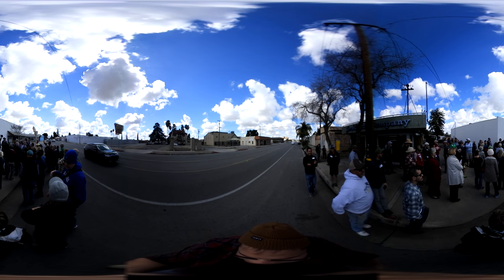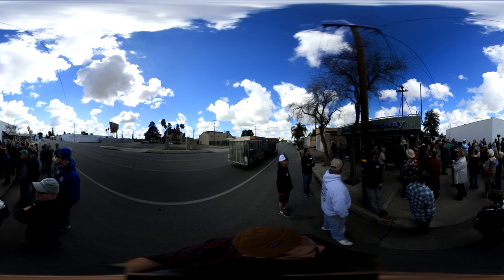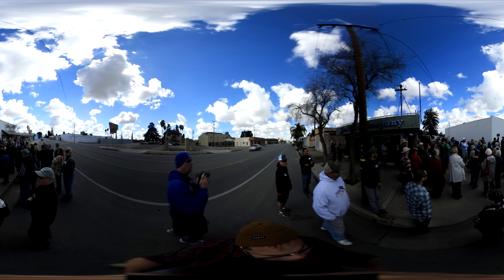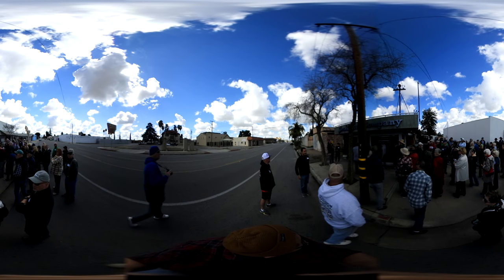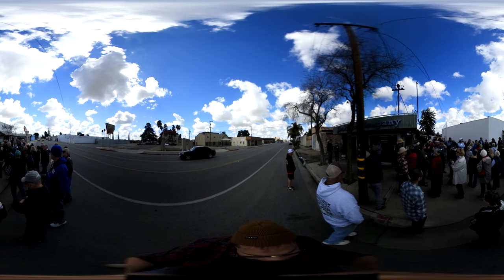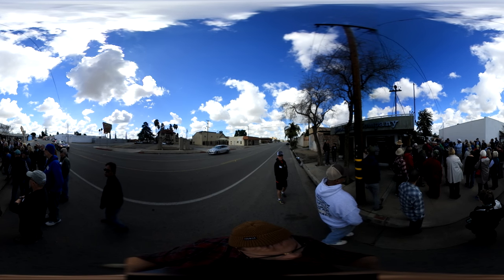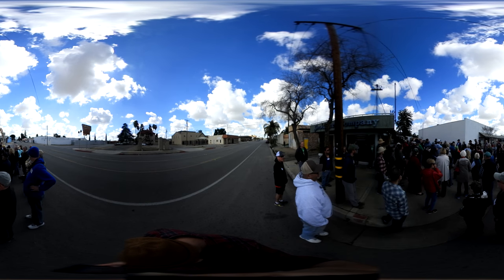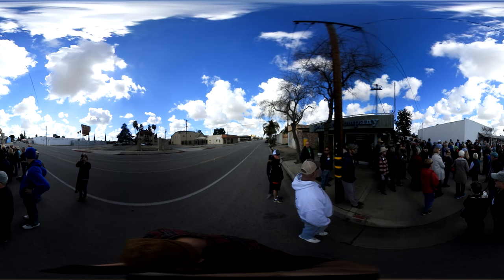Stewart's Hobby Shop, Dry Cleaning Building and Tire Shop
The hobby shop was built in the 1950s currently a tire store. in 1958 the build was modified. He currently and continues to recap Model A tires.